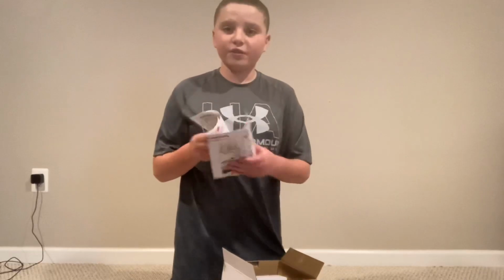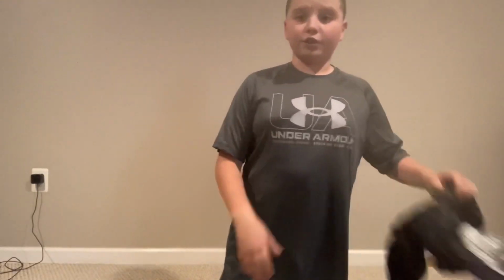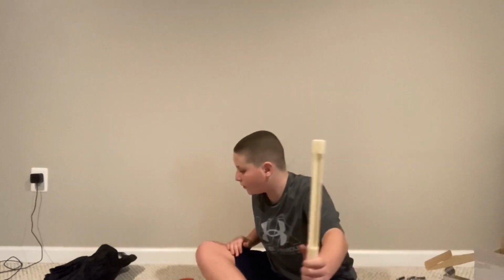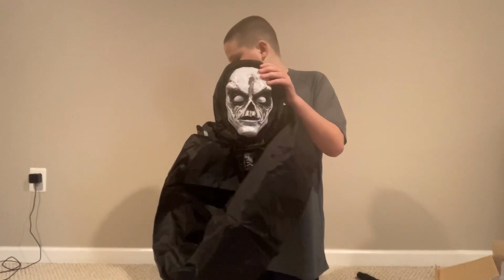Unboxing/setup of Rising from the grave ghoul